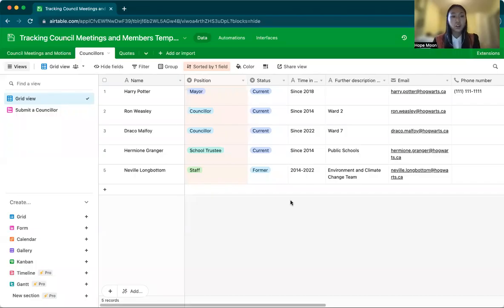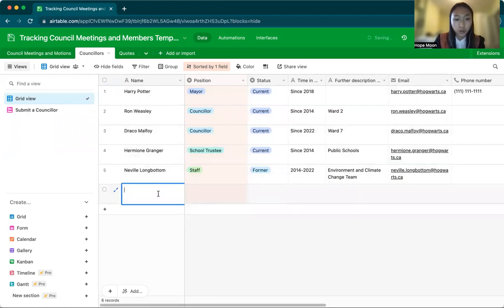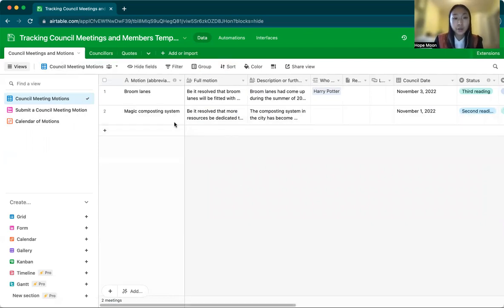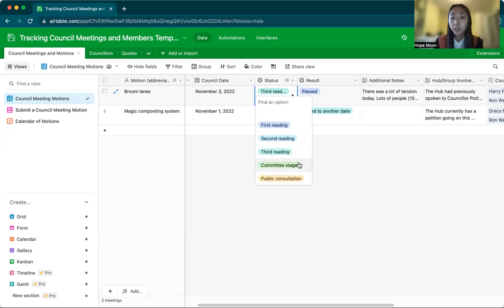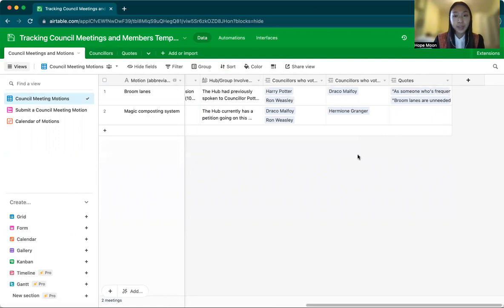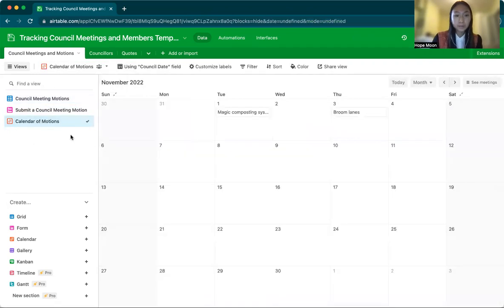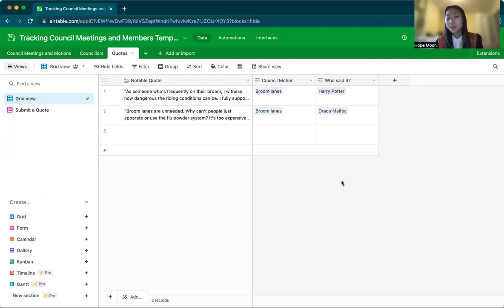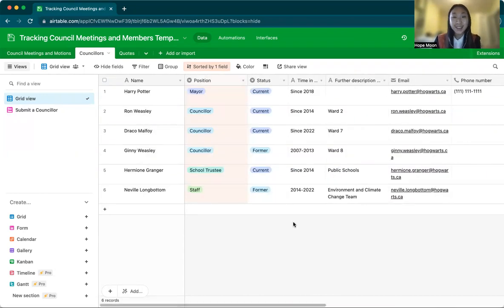Tutorial: Council Tracking Airtable Tool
Have you wanted a way to track how your local councillors vote at council meetings and record any notable quotes they say regarding particular motions? This tutorial walks you through an Airtable template developed by the Community Climate Hubs Manager that can be used by Hubs or any local group looking to have a way to record how their councils behave. Information gathered can be used for political lobbying, campaigns, to generally help hold elected officials to account (especially during election time!).